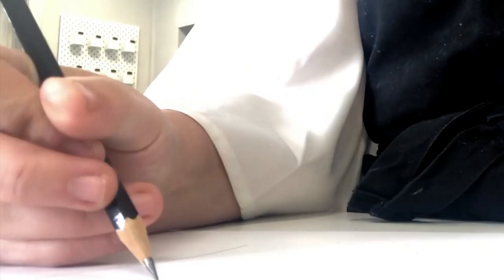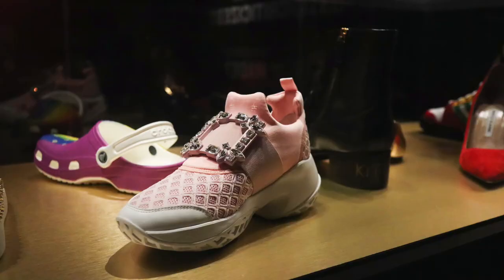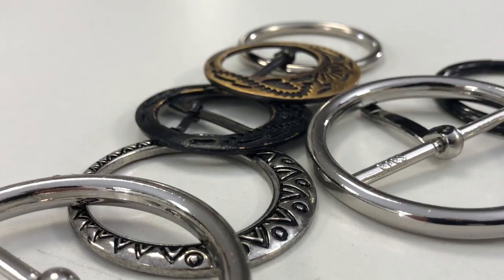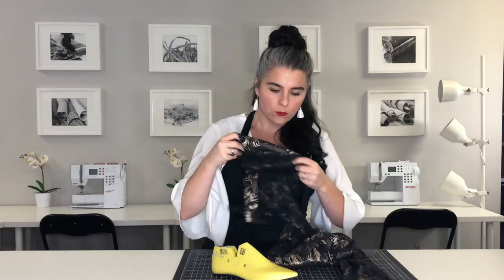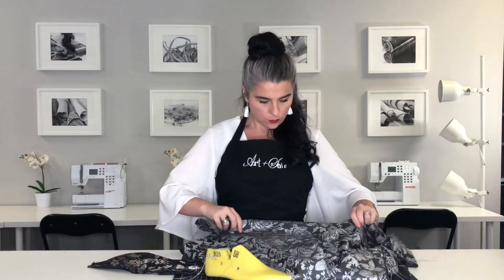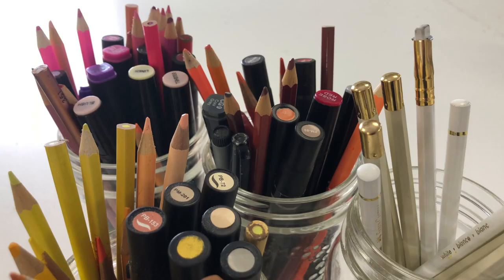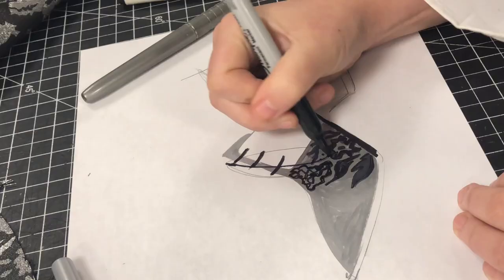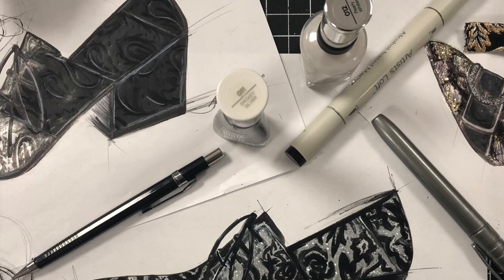The Shoemaking Process with Art & Sole Academy - 1. Concept and Design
Get inspired by Jennifer Allison in our new short series, "The Shoemaking Process". Jennifer, founder of Art & Sole Academy will take us step by step through the shoemaking process to show us a design inspired by our new exhibition, "The Great Divide".

The BSM's new exhibition "The Great Divide: Footwear in the Age of Enlightenment" is now open!